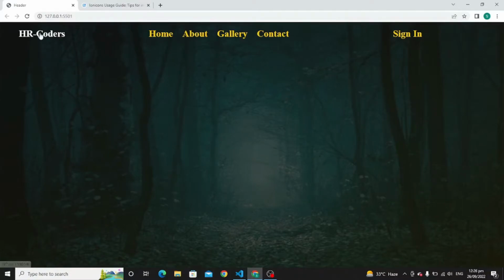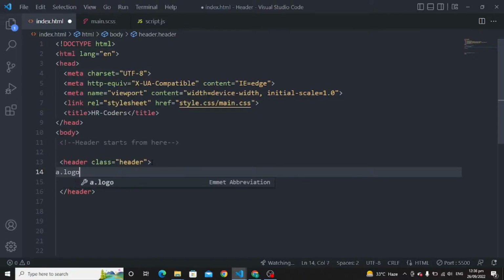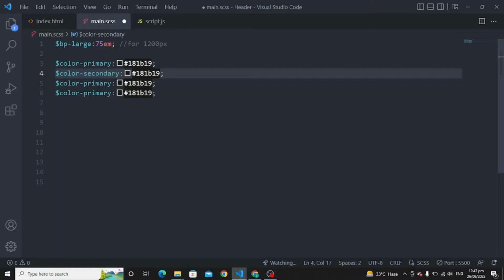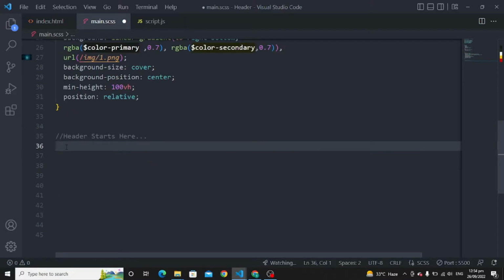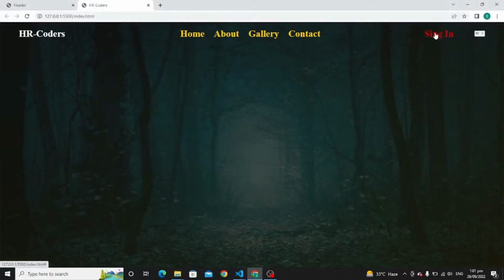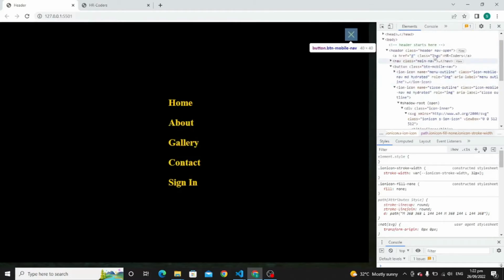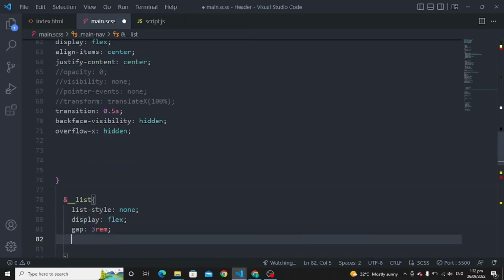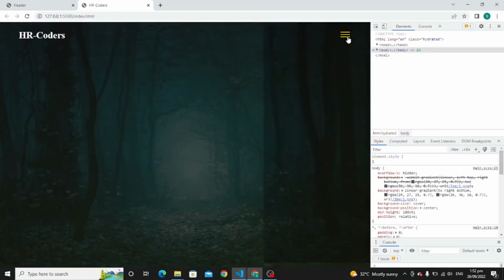Create A Complete Responsive Navigation Bar Using HTML CSS & JS| Hussain Coders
In this Video We will make Complete Responsive Navigation Bar using HTML CSS and JS. This is a complete Tutorial of a complete Responsive Navigation Bar.